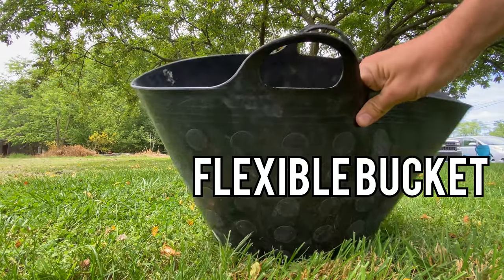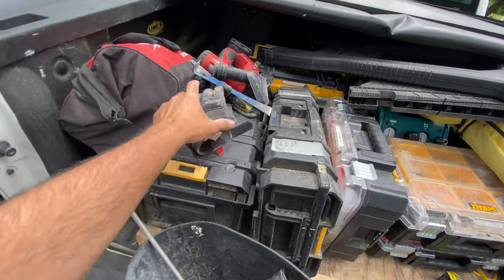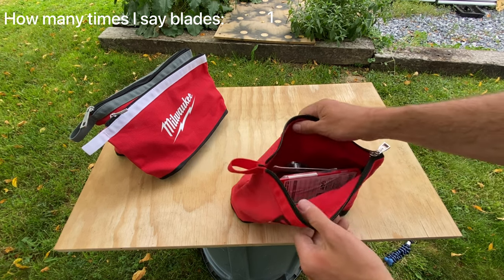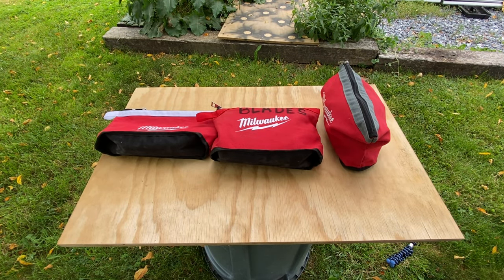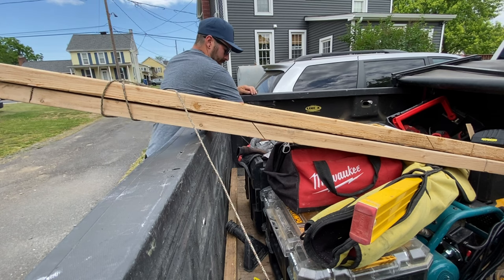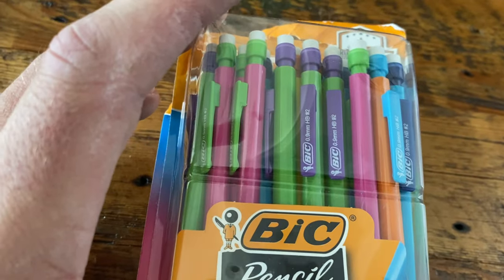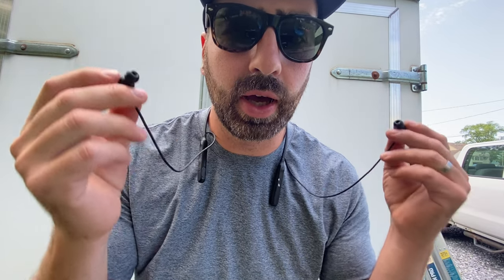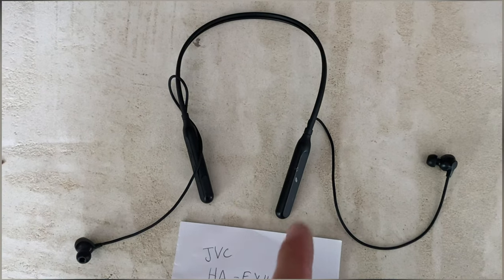5 ITEMS EVERY CARPENTER WOULD BENEFIT FROM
this week im sharing about my favorite things that aren't tools that help make life simple and easy on the job site